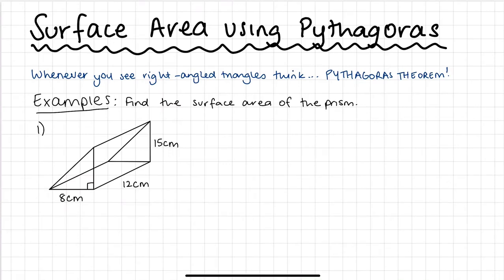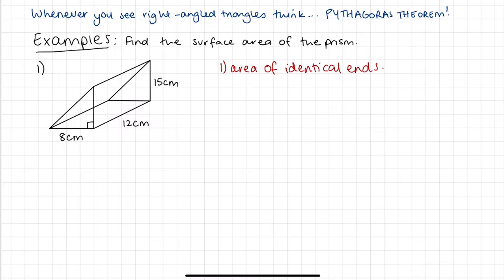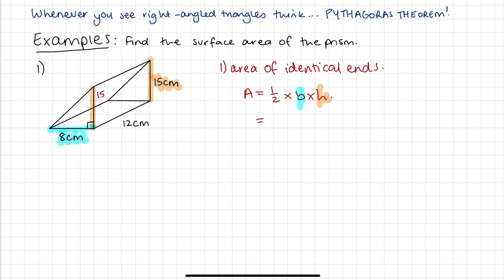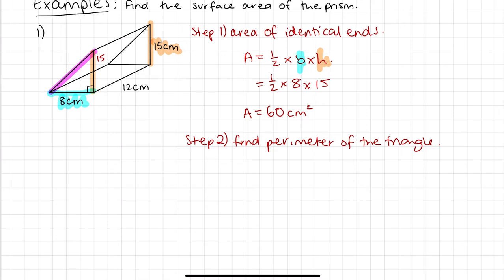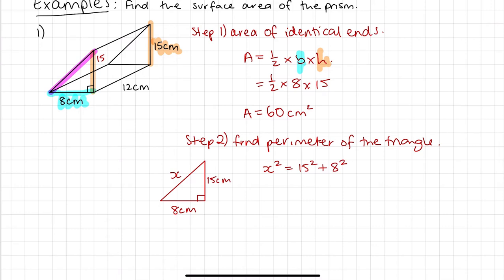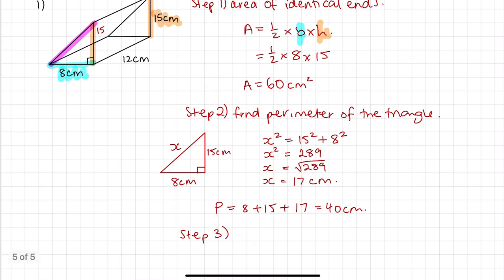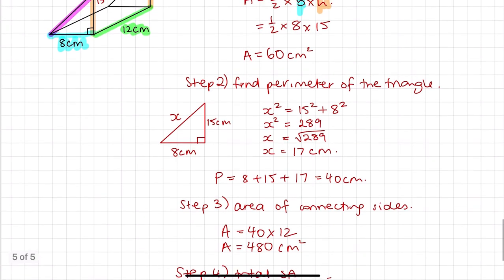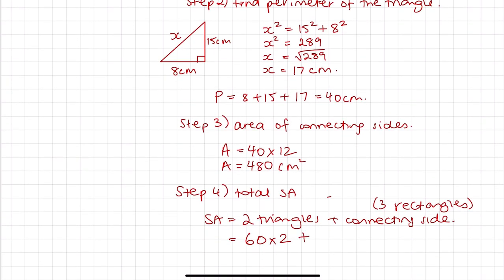Surface Area using Pythagoras theorem